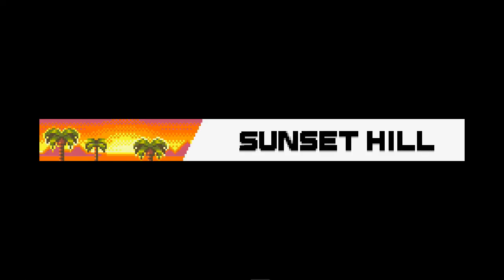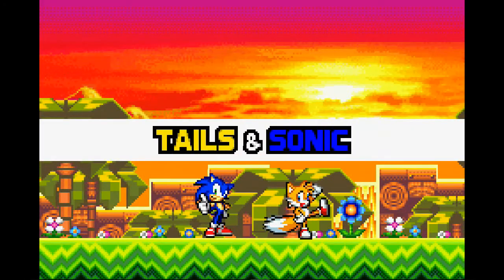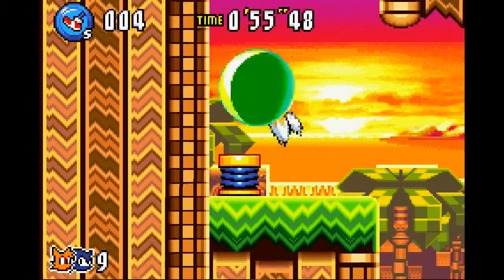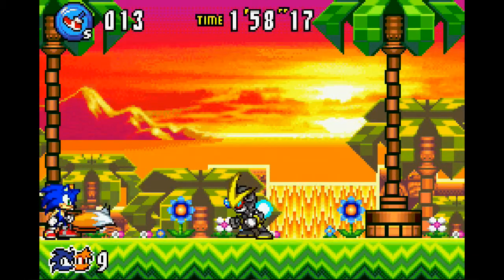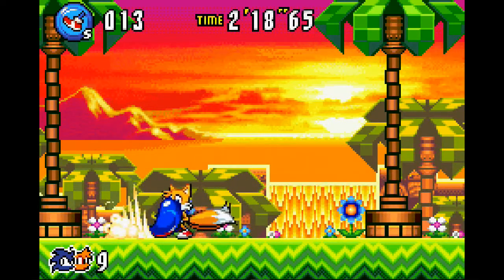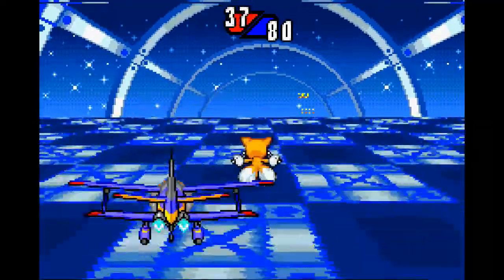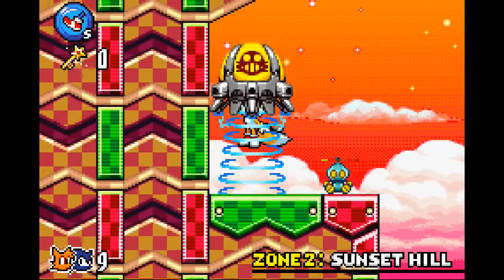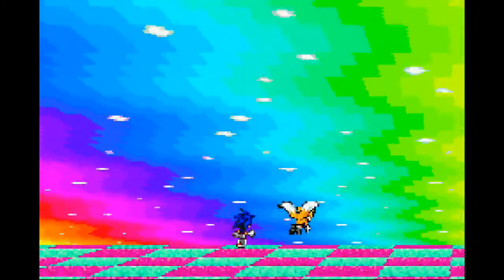Sonic Advance 3 - Part 2 - Sunset Hill Zone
In this video, we'll taking on Zone 2, Sunset Hill, which comes with a high pitched remix of Green Hill Zone.